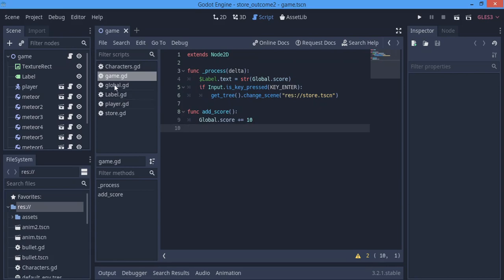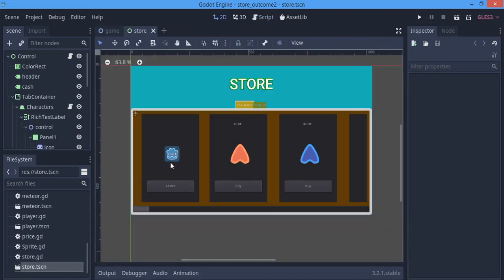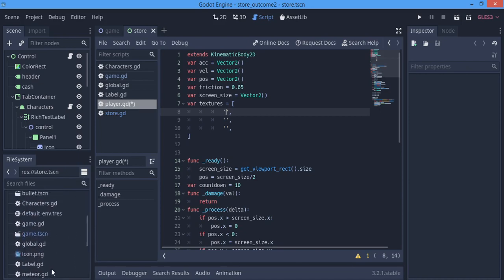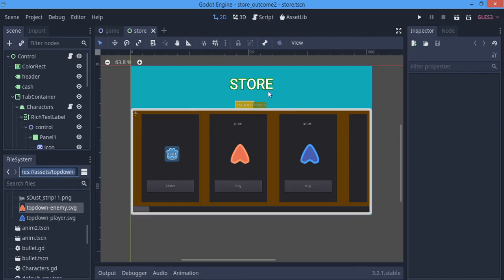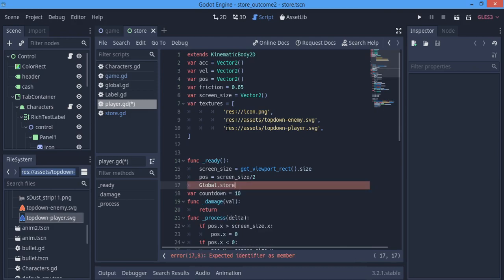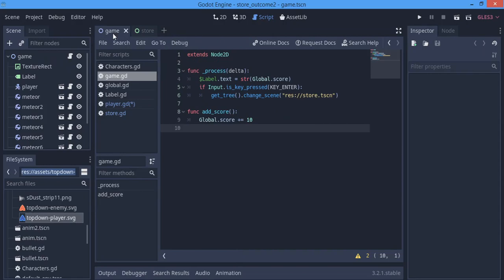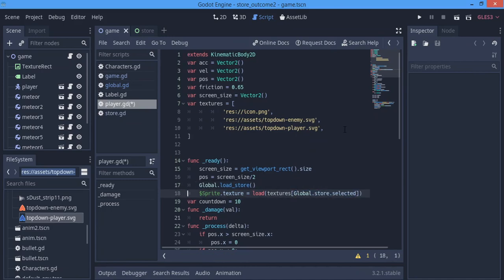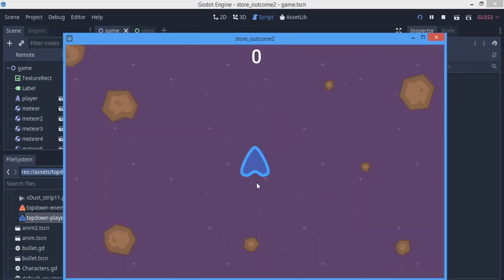Making a store system in godot | #5 Finale, changing character skins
This is the last episode of this series which is about changing the skins of the player in the actual game
And I'll see u next time

PLEASE LIKEE!!!👍